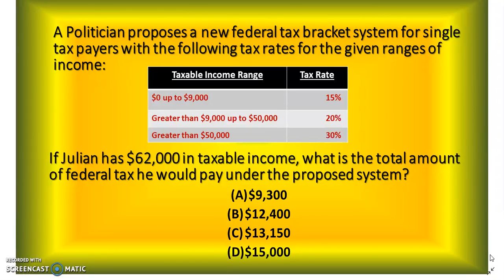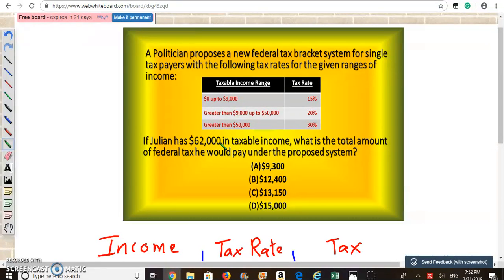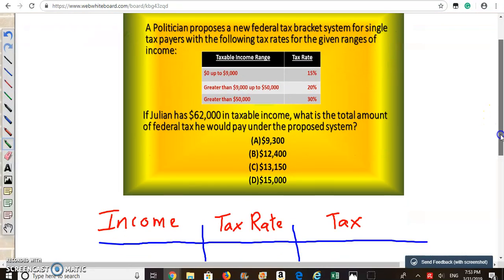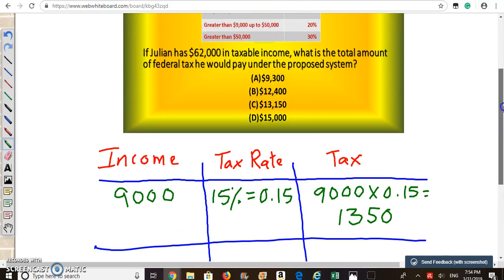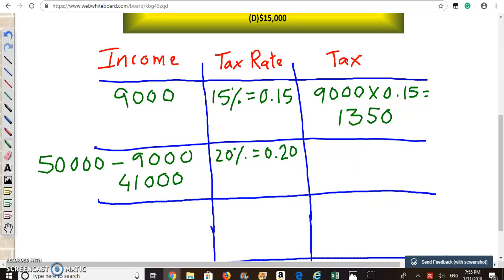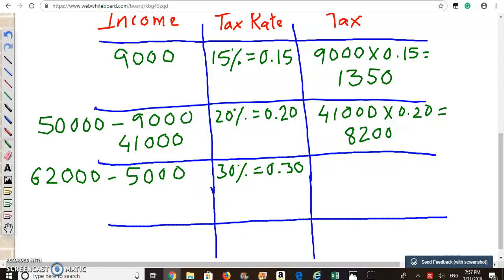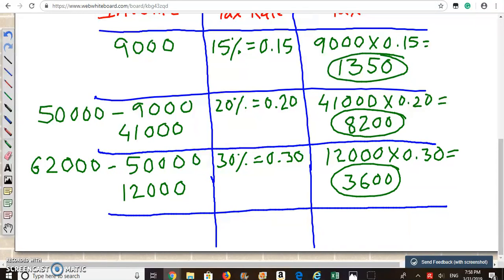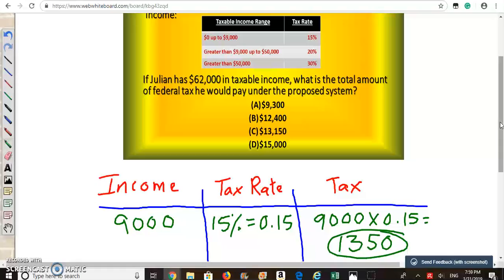PSAT Math Question Of The Day#6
This video explains how to solve a PSAT math question. Watching this video will help you improve your PSAT test score and makes your journey in college easy.